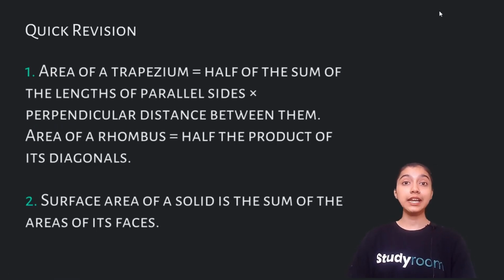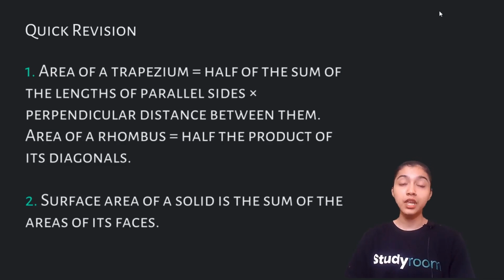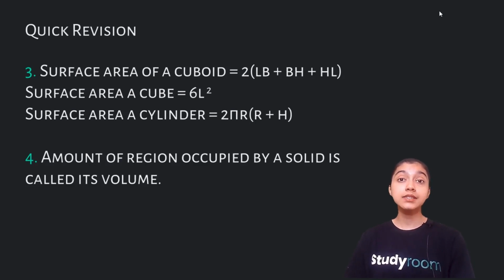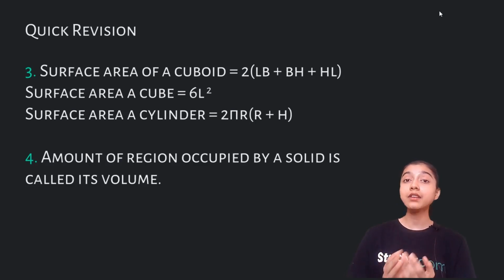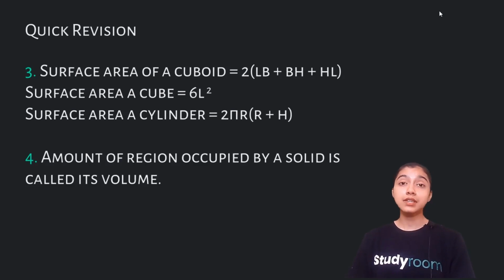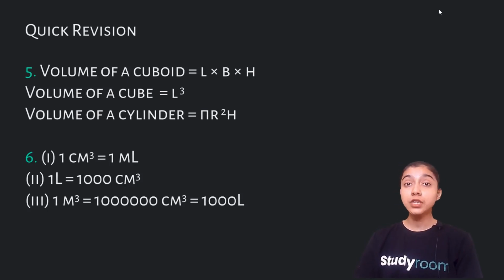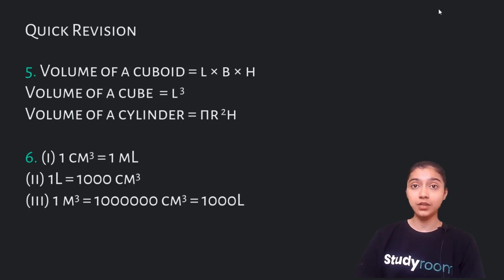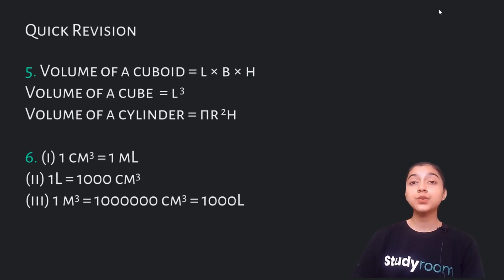Class 8 | Maths | Chapter 11 | Mensuration Part 5